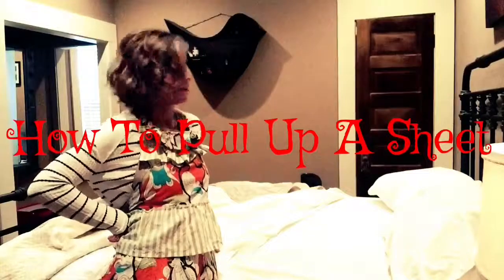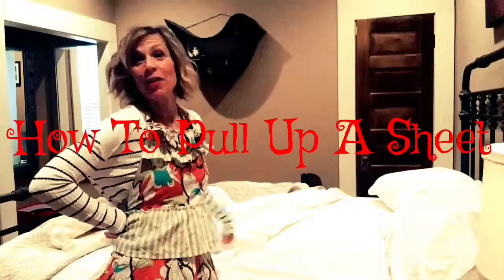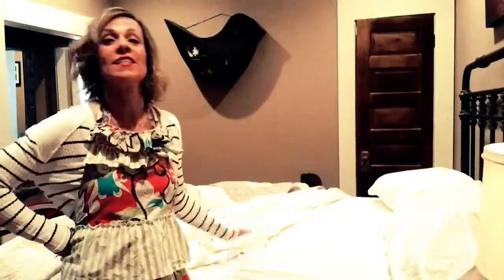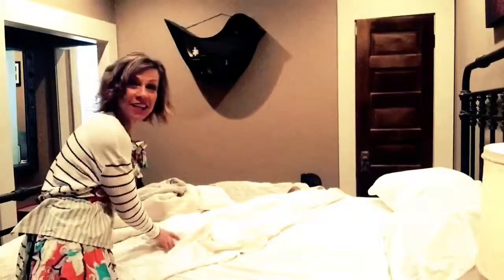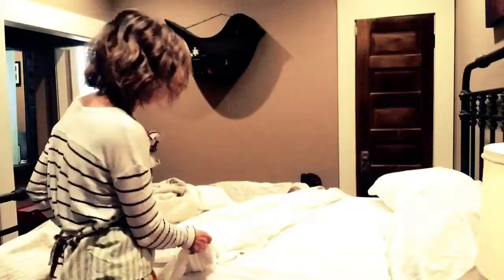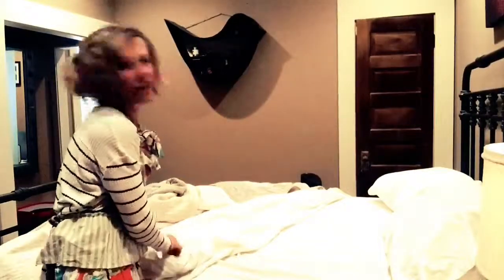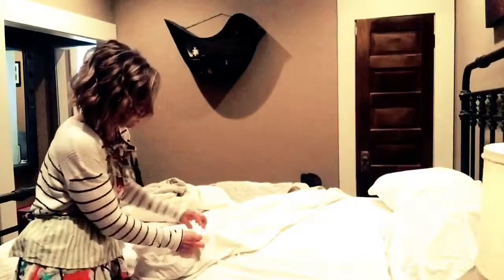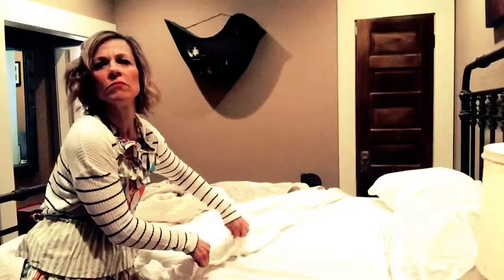How To Make A Bed The Lazy Man's Way